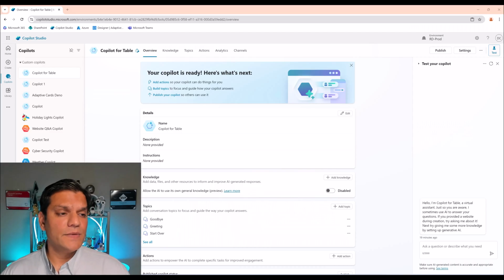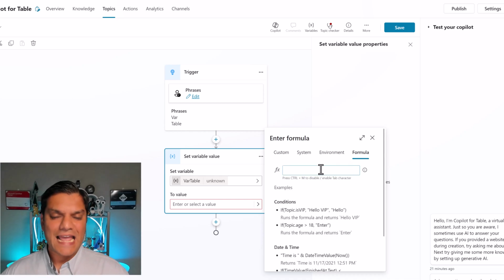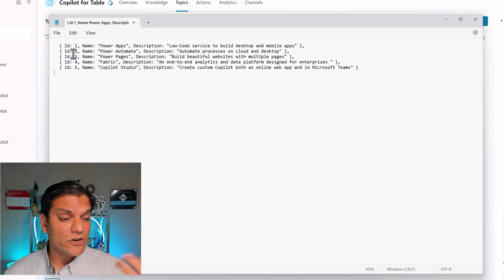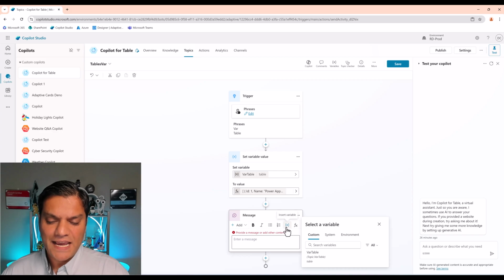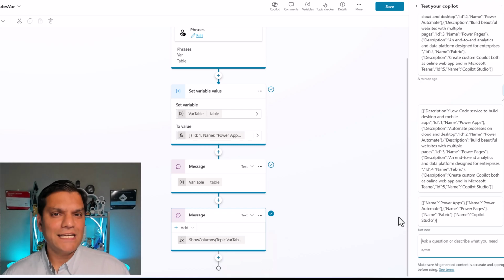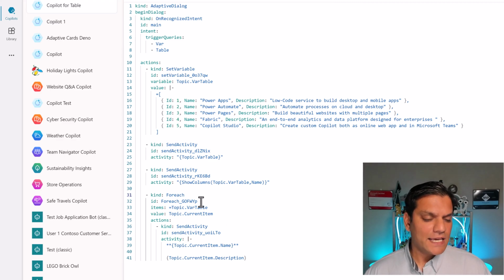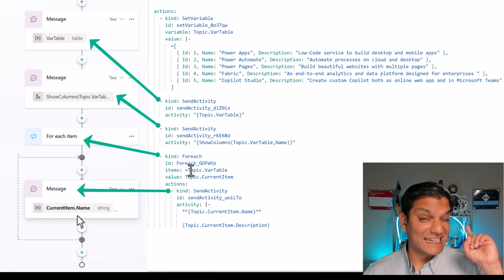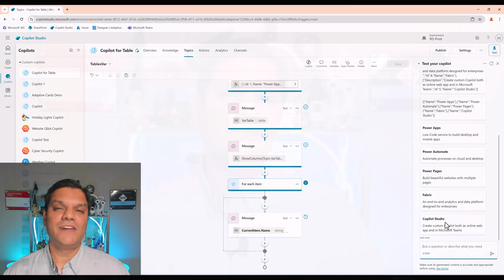How to create a Table Variable in Copilot Studio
Hey Everyone,
This video explains how to create a table variable using formula. As a bonus, I'll show how you can also do this using For Each in the open code editor feature.

Introduction 00:00
Creating a topic 00:37
Adding a table variable 01:15
How to add table variable in a message 05:56
Using open code editor 07:53
Adding code for ForEach 09:10
Final demo 12:23
Conclusion 13:23

   { Id: 1, Name: "Power Apps", Description: "Low-Code service to build desktop and mobile apps" },
   { Id: 2, Name: "Power Automate", Description: "Automate processes on cloud and desktop" },
   { Id: 3, Name: "Power Pages", Description: "Build beautiful websites with multiple pages" },
   { Id: 4, Name: "Fabric", Description: "An end-to-end analytics and data platform designed for enterprises " },
  { Id: 5, Name: "Copilot Studio", Description: "Create custom Copilot both as online web app and in Microsoft Teams" }

     - kind: Foreach
       id: Foreach_GOFWYp
       items: =Topic.varTable
       value: Topic.CurrentItem
       actions:
         - kind: SendActivity
           id: sendActivity_uoiLTo
           activity: |-
             **{Topic.CurrentItem.Name}**

             {Topic.CurrentItem.Description}